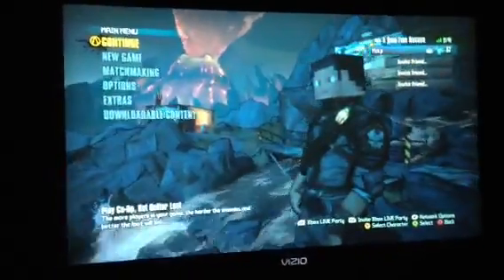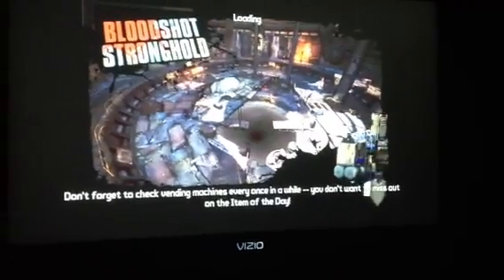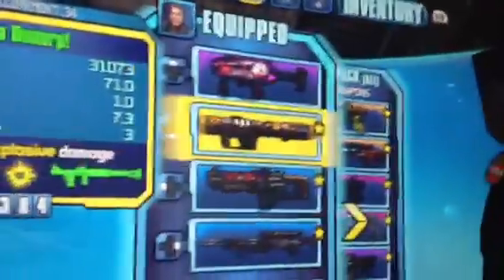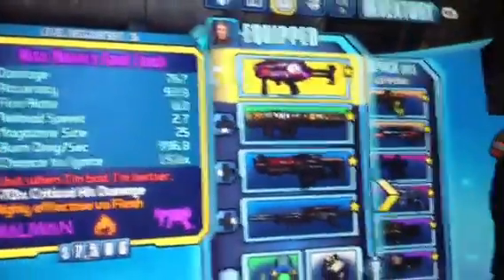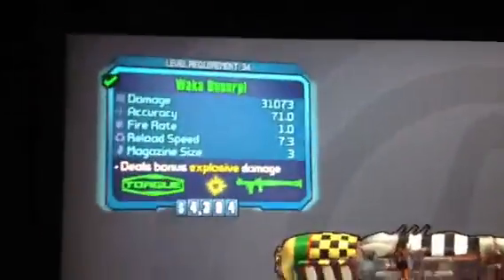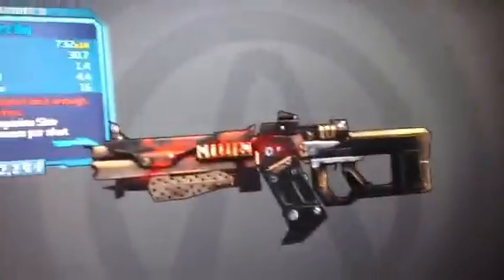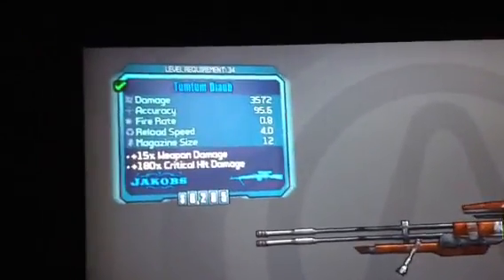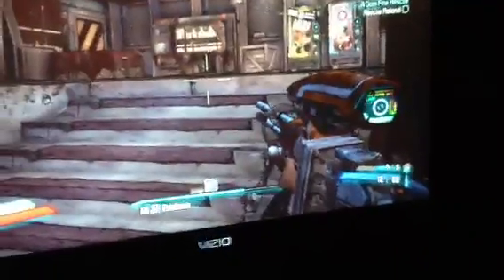Borderlands 2 for Specterbeast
What nowwww